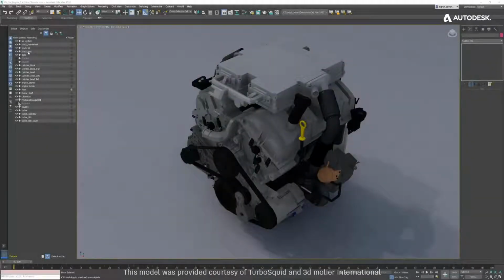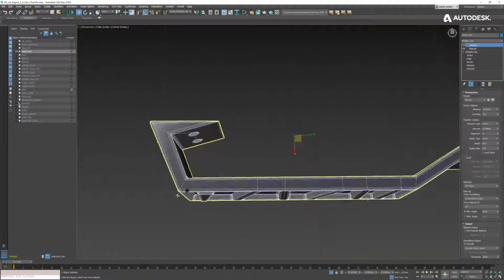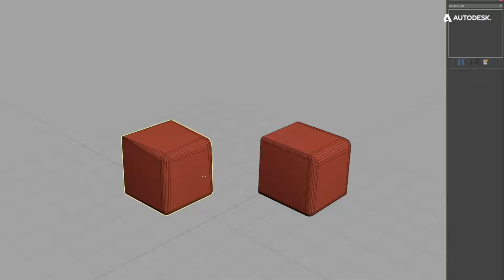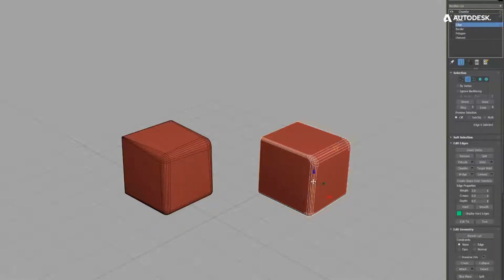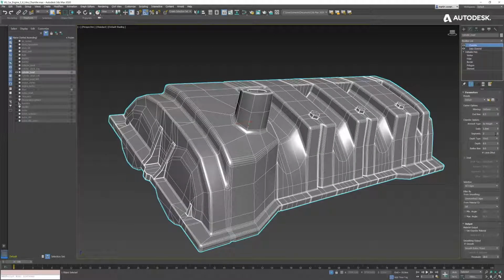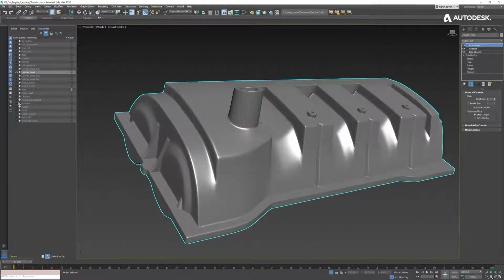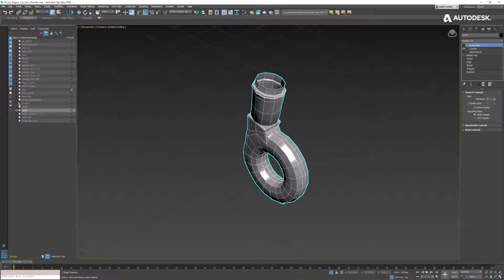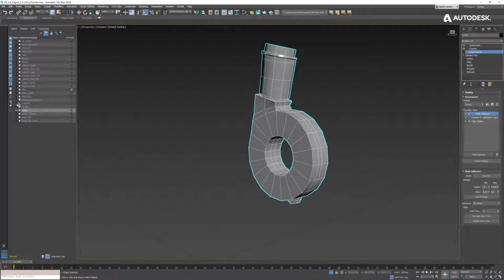3DS Max 2020.1 Chamfer Update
Autodesk 3DS Max latest Chamfer Modifier updates make it more efficient and predictable for modeling.